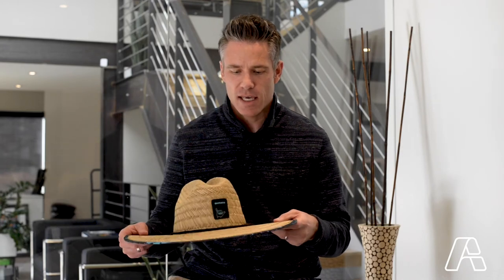Shimano Straw Hats by Anthem Branding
Learn about all the unique custom details of these Shimano straw hats we recently completed from Anthem Branding's Co-Founder and Principal, Ted Church.

We designed and produced a custom straw hat for Shimano, a Japanese multinational manufacturer of cycling components, fishing tackle, and rowing equipment headquartered in Sakai, Osaka, Japan. These straw hats featured a woven logo patch with merrowed edging on the front center of the hat and sublimated under the brim that folds over the brim's edge, allowing half an inch of the fabric to border around the upper brim. Other features include a black interior sweatband and a black pull rope with an adjuster piece for tightening or loosening the fit.

(Video)Ted Church:

Today, I want to showcase the custom straw hat we made for Shimano. These wide-brim straw hats are the perfect summer companion for the beach or in the mountains to keep the sun off your face, keep your neck protected, and look cool. They're also great for lifeguards to use.

These 100% straw hats feature a wide brim and a nice woven patch with a merrowed edge, sewn down on the front for good visibility for your brand. These particular ones feature a sublimated underbrim. What's nice about sublimation is this, you've got a lot of real estate to showcase your brand, whether it's in this case, a lovely floral pattern, or we could do a step and repeat pattern of your logo for additional branding.

We also can do a nice synch tab in a custom color for you. And then we finish it with a nice sweatband for comfort while you're at the beach all day. So these, again, are perfect for when you want an alternative to a standard baseball cap; go with the custom straw hat.